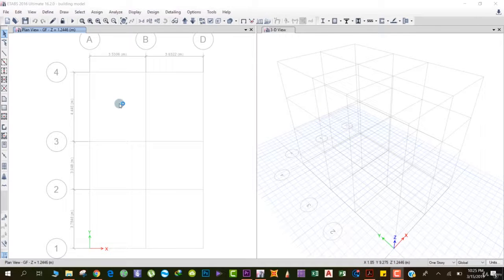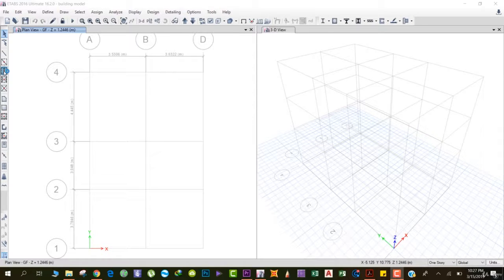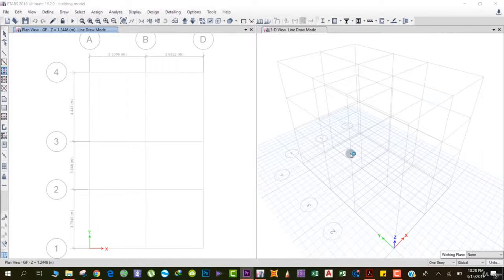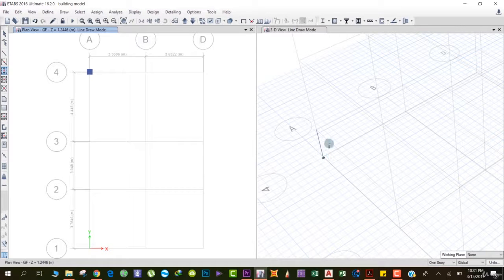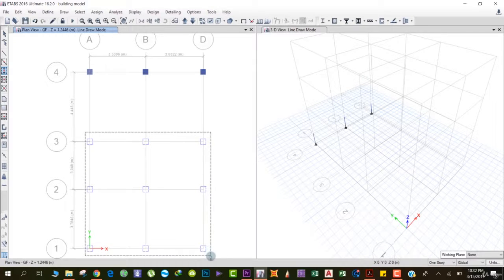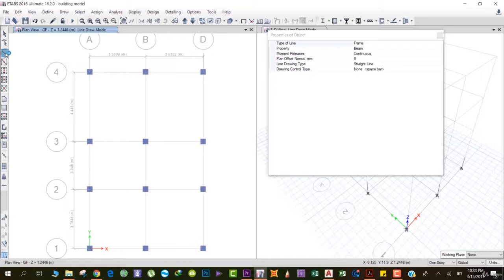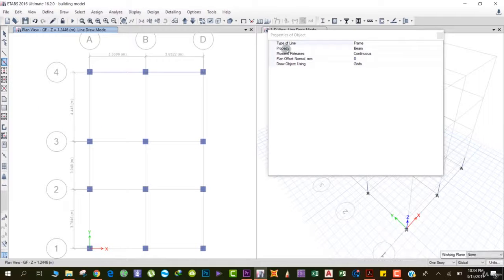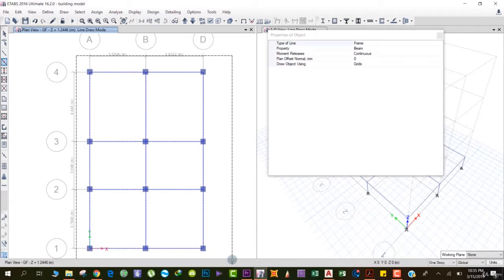section1 Step6= Modeling up to Ground floor mp4 Google Drive